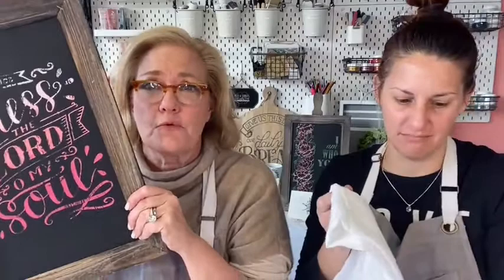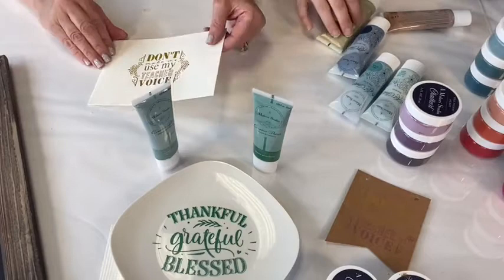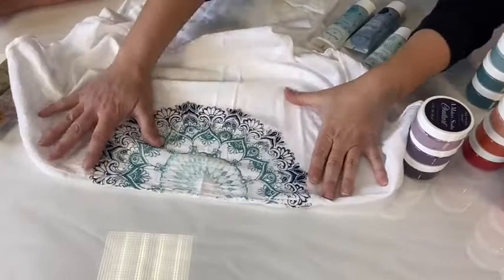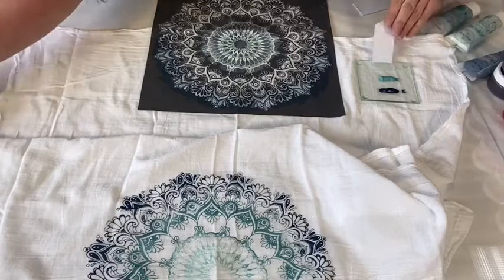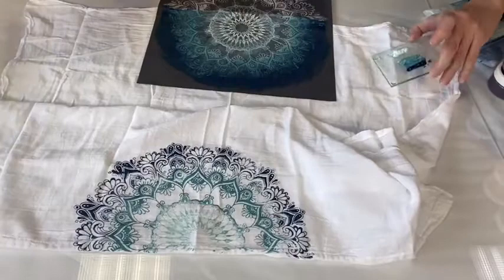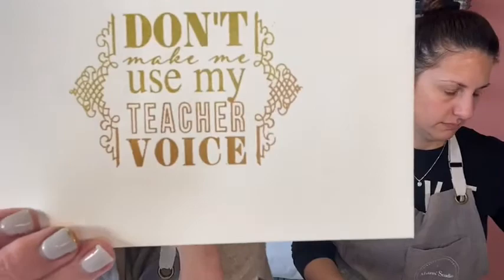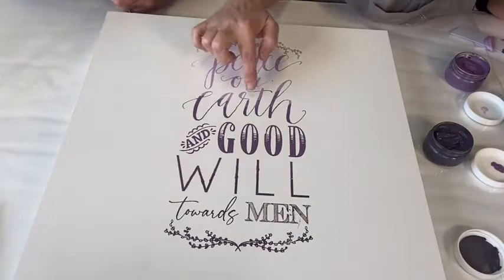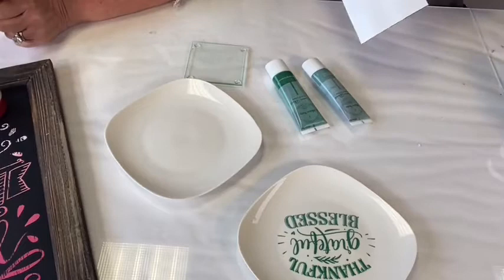How To Create An Ombre Effect | Crafting A Beautiful Life Friday | A Makers' Studio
Come learn how to ombre with us!